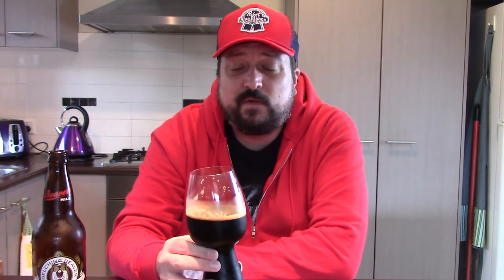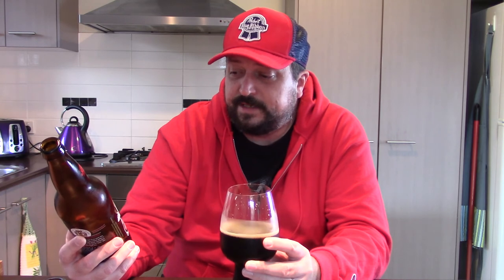Beavers Milk Stout 5.3% ABV - SwillinGrog Beer Review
Brewed and bottled by the Belching Beaver Brewery of California, United States.